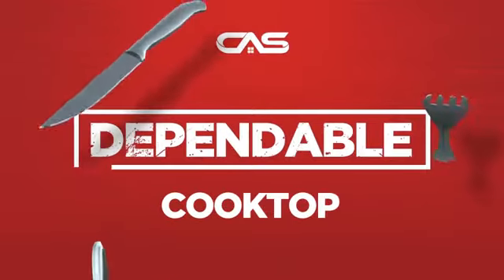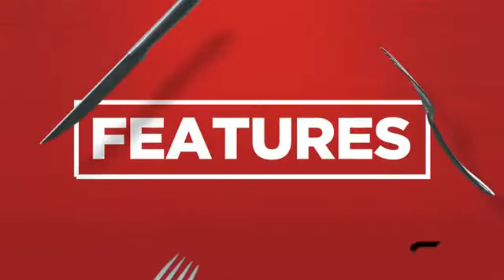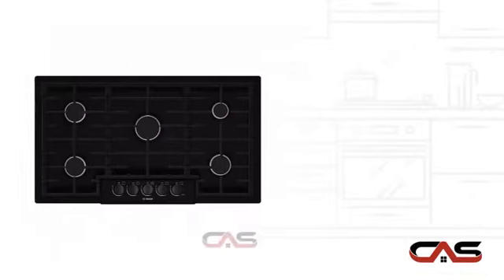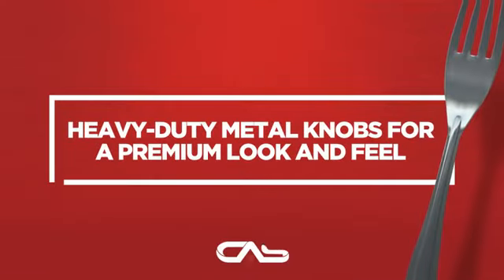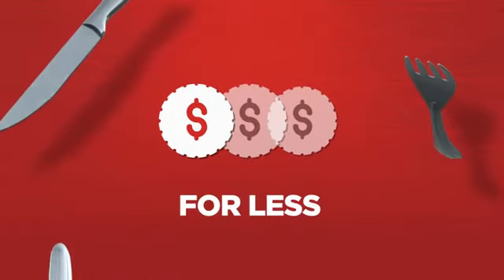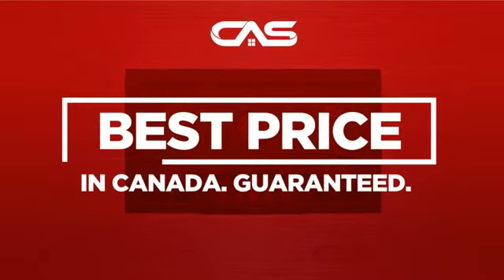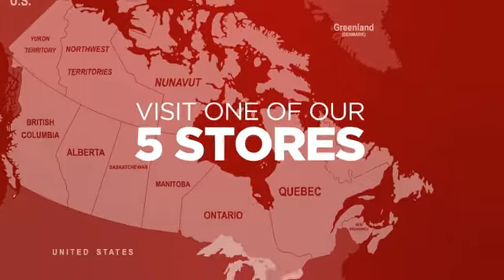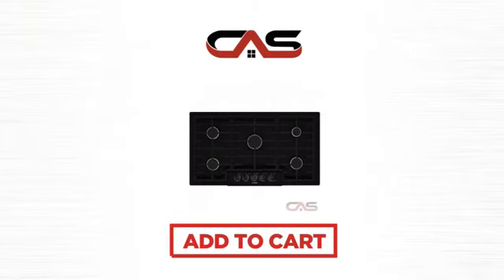Bosch NGM8665UC Cooktop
Bosch NGM8665UC Gas Cooktop, 37 in, 5 Sealed burners, Heavy-Duty Metal
Knobs, Centralized Controls, Low-Profile Design